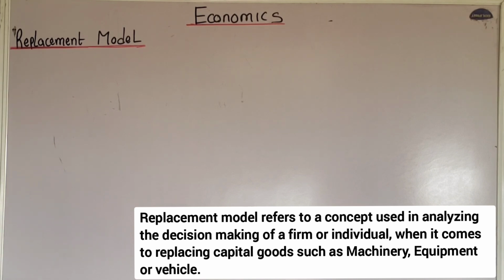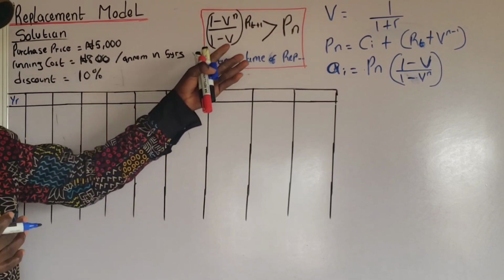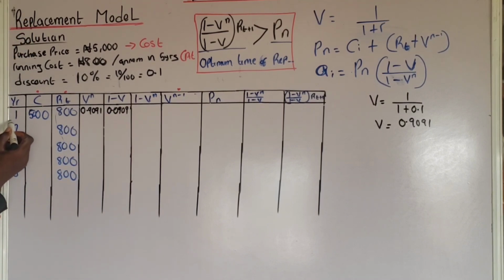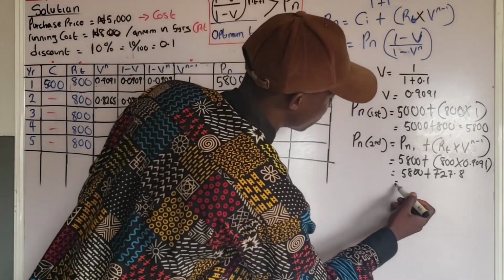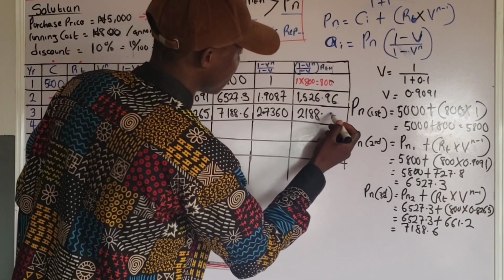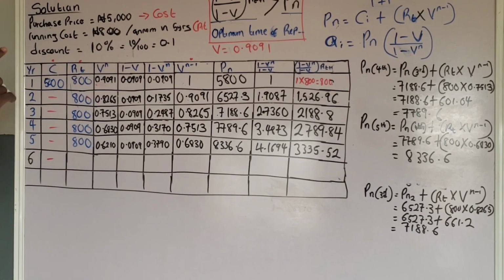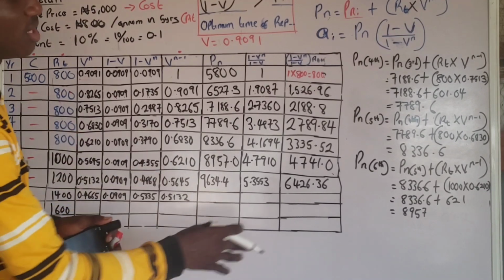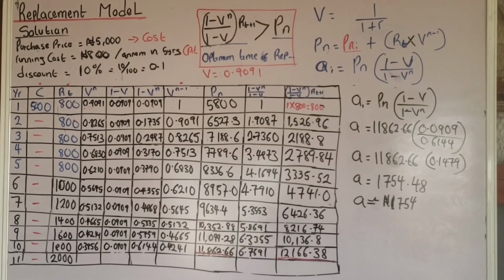Replacement Model Economics| Replacement Mode Step by step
In this video, you are going to learn what is meant by replacement model and how to solve question on replacement model.